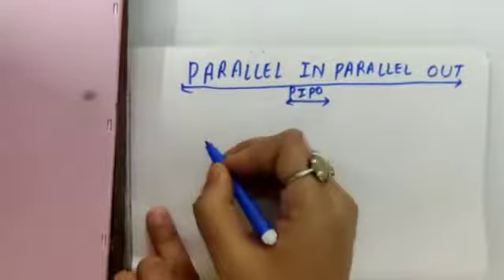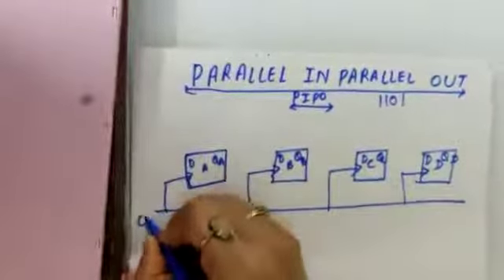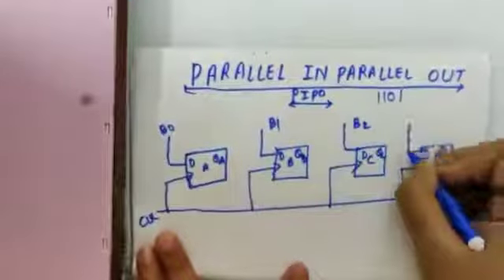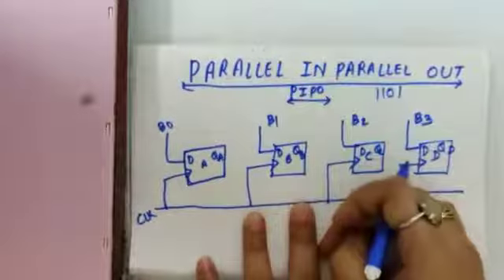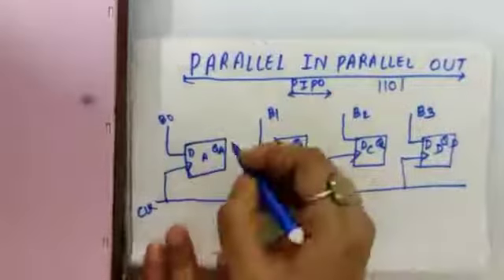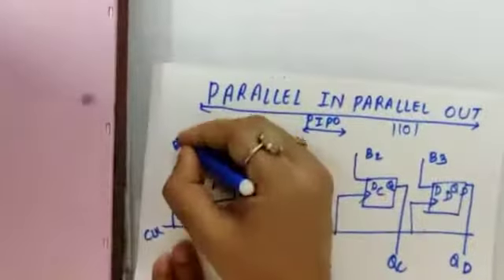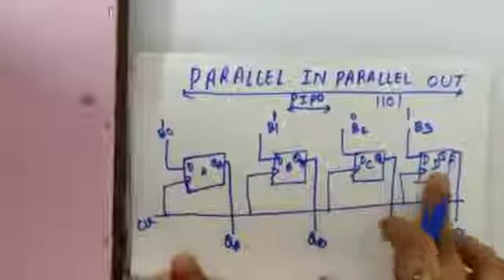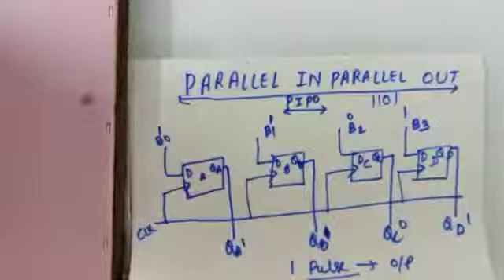Parallel in parallel out shift register